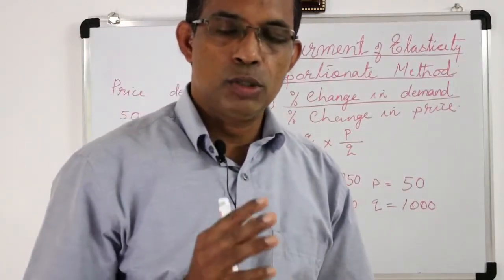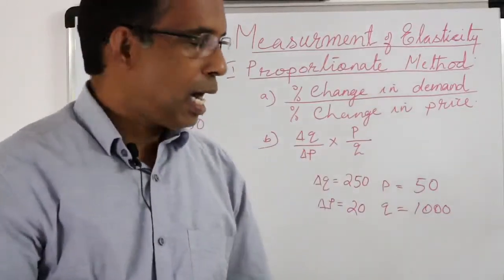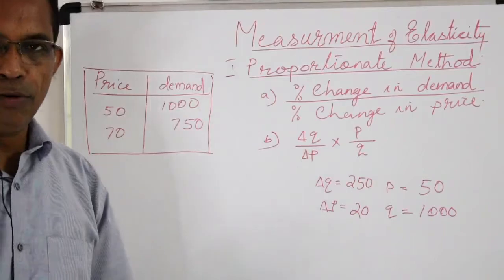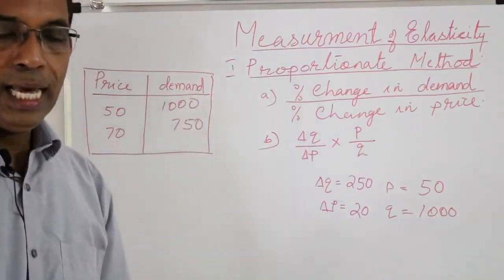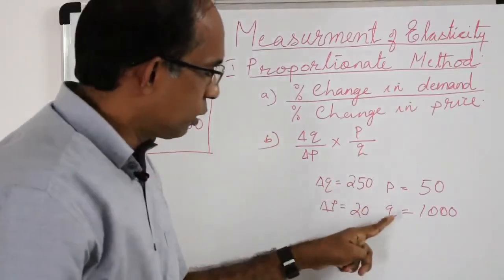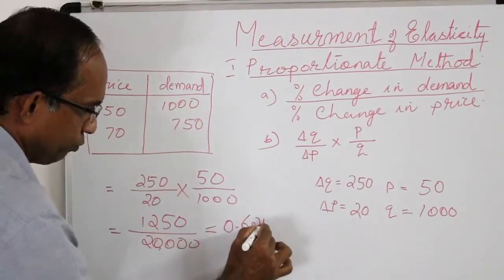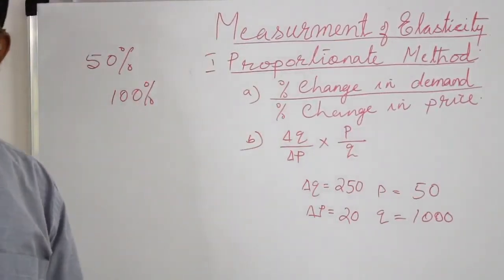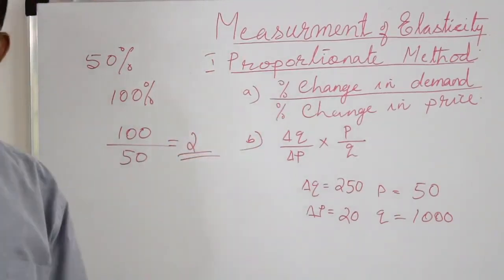Proportionate method of Elasticity